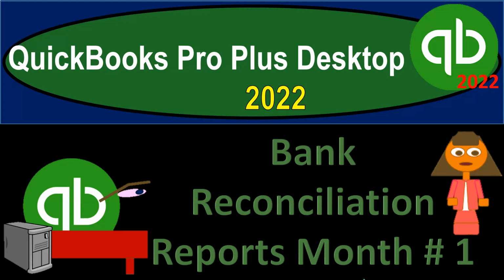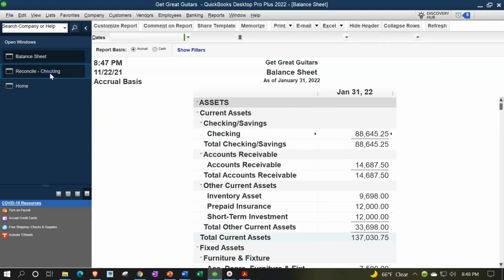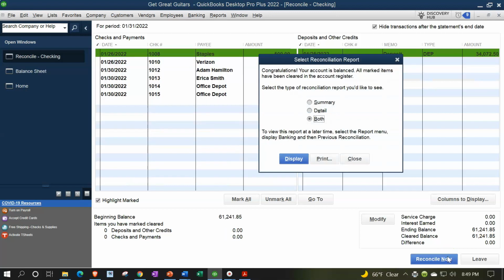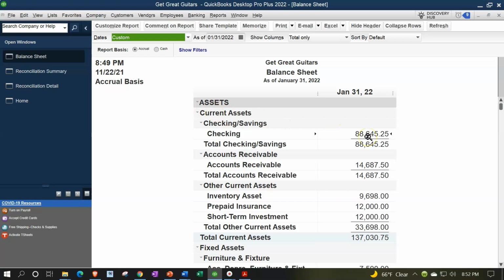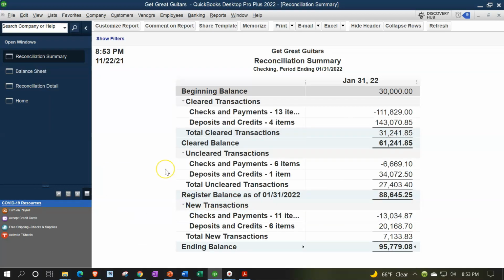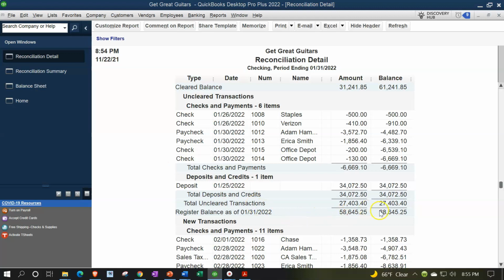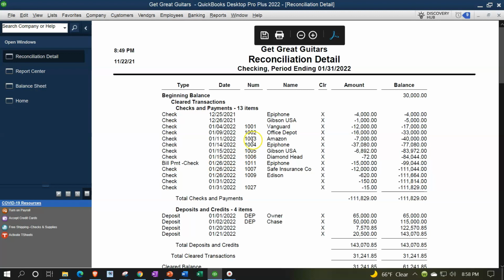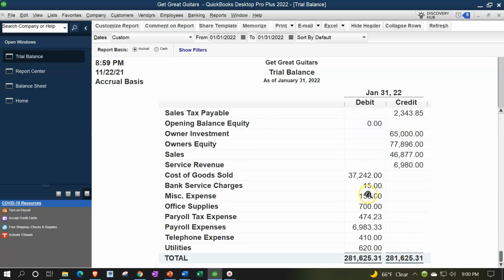Bank Reconciliation Reports Month # 1 9120 QuickBooks Pro Plus Desktop 2022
Bank Reconciliation Reports Month # 1